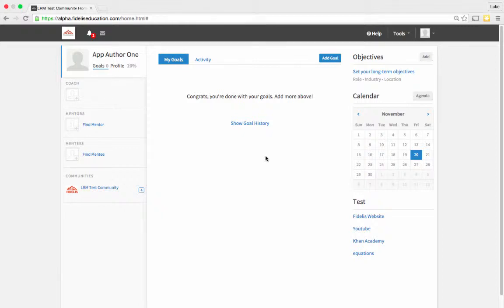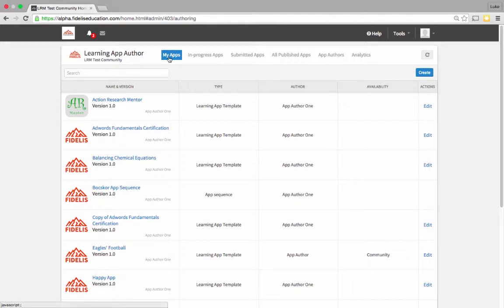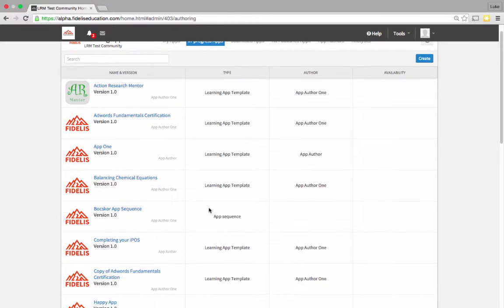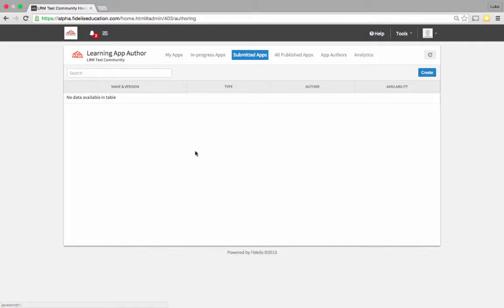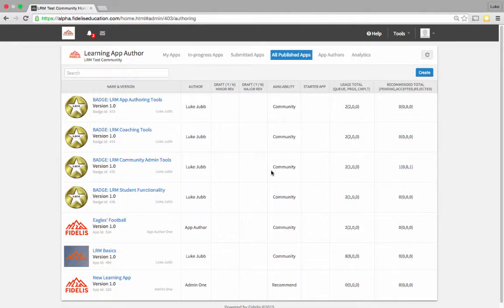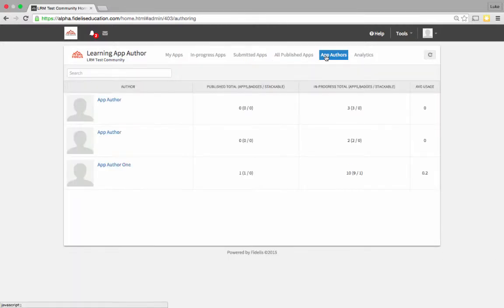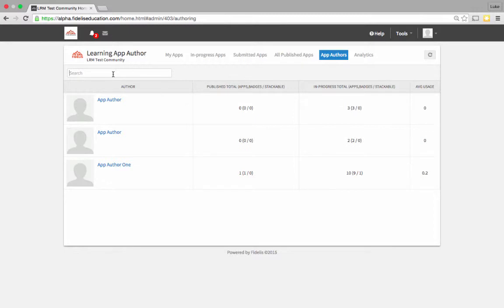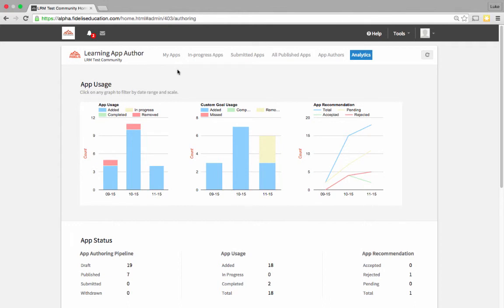Learning App Author Page Overview